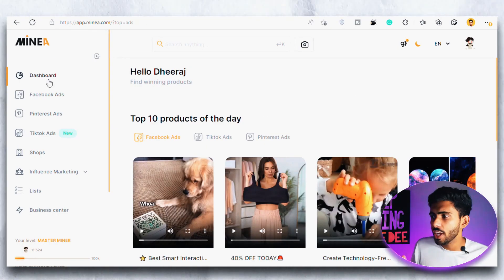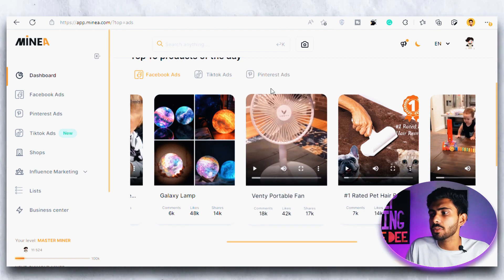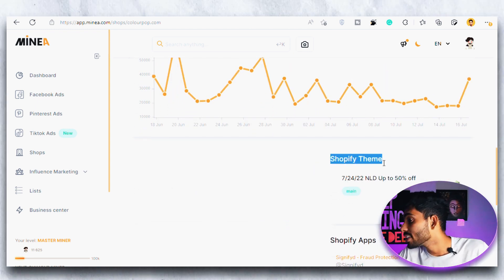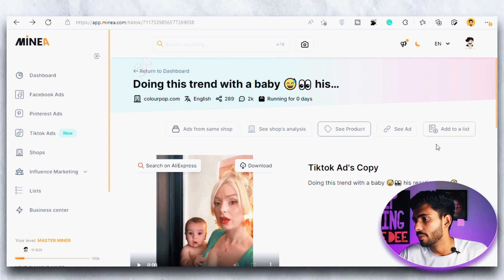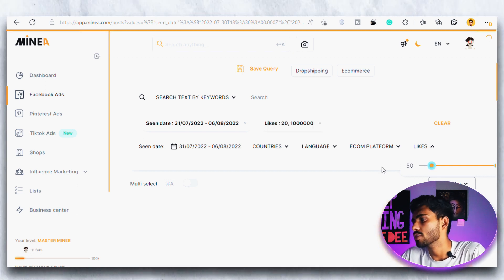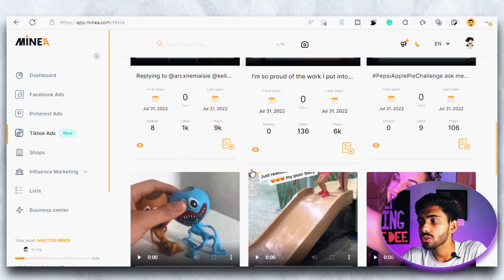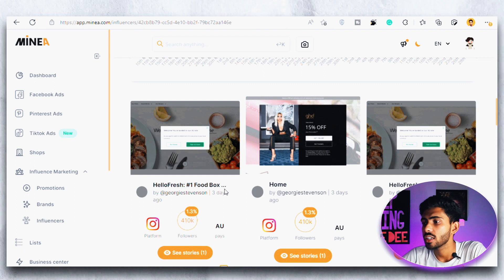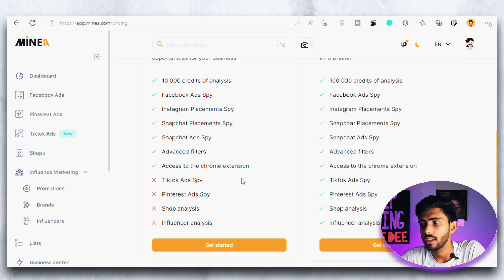This Product research tool is great! Shopify Dropshipping 2022 | Find Best Winning Products | Minea